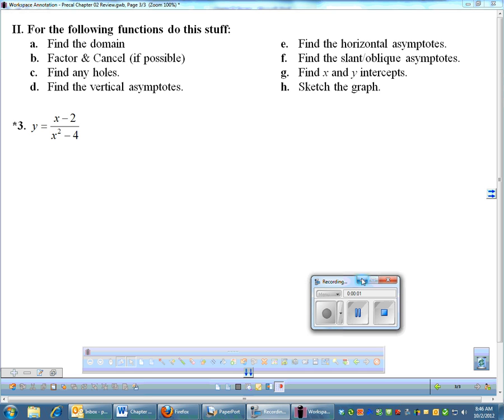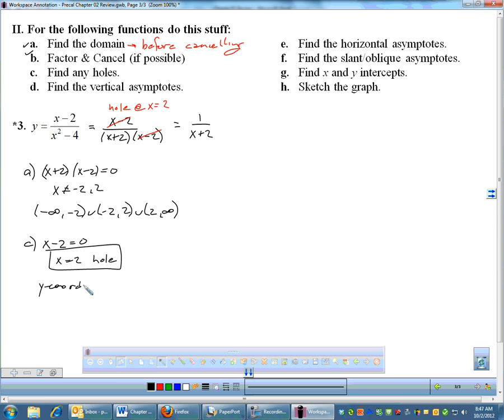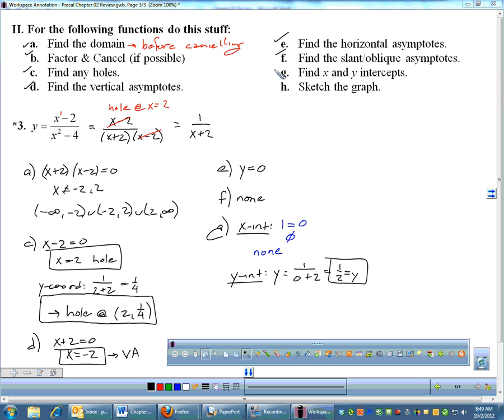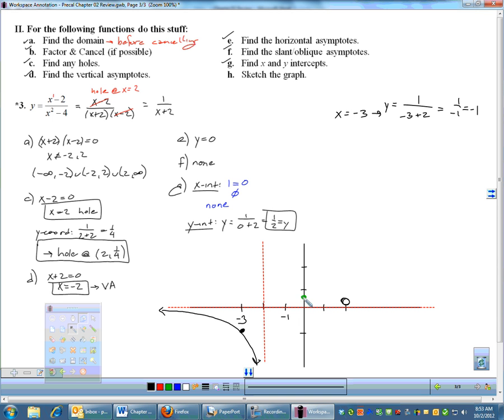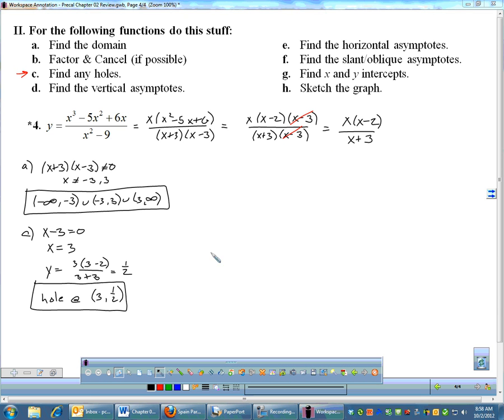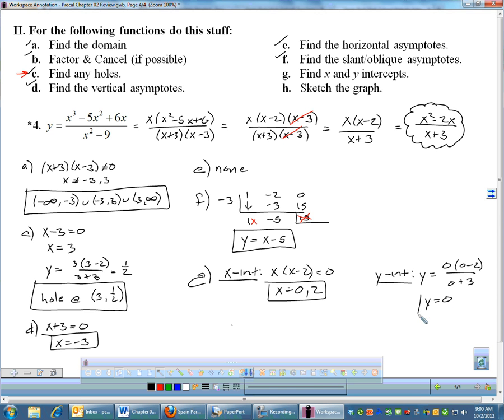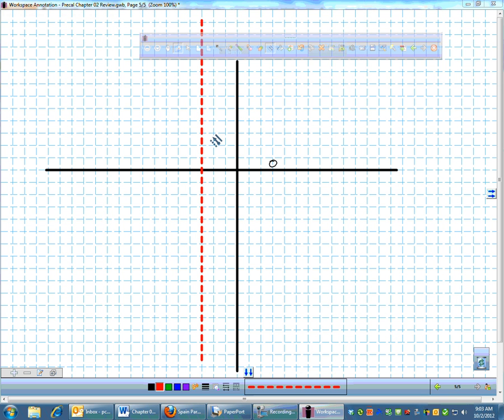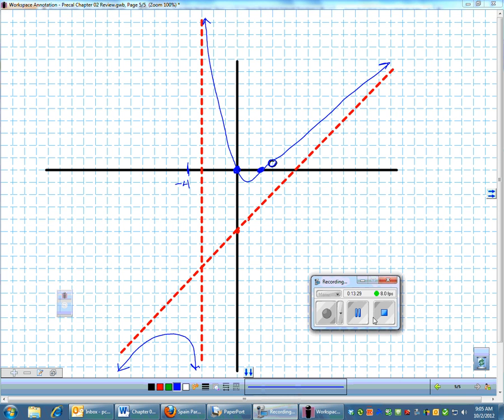Precal - Chapter 02, Part II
This is me working out a review I give my precal students. This video includes graphing and analyzing rational functions.